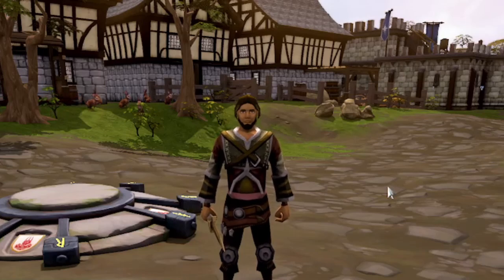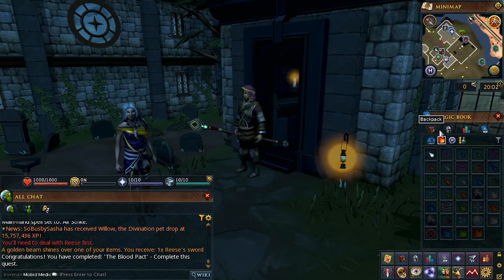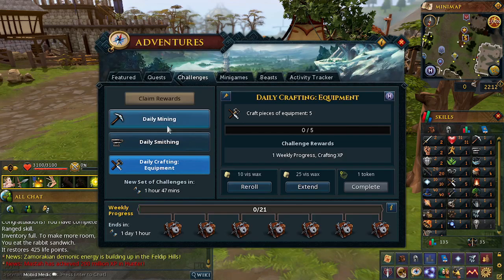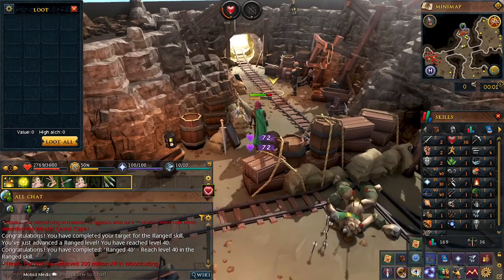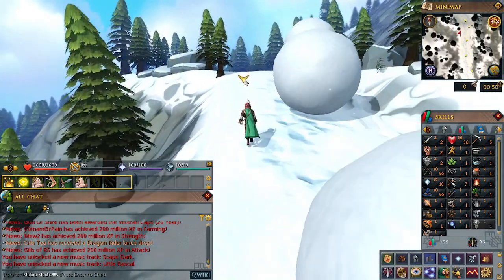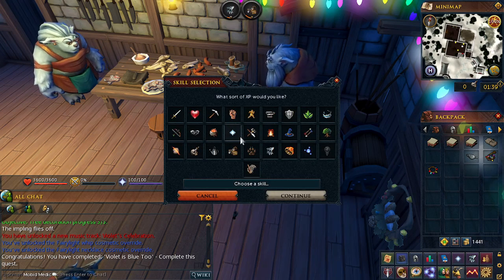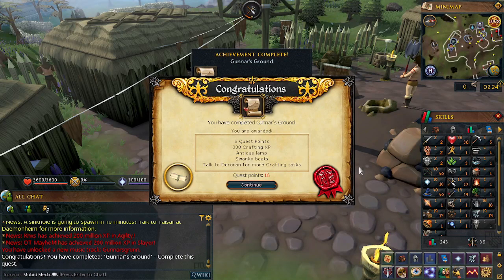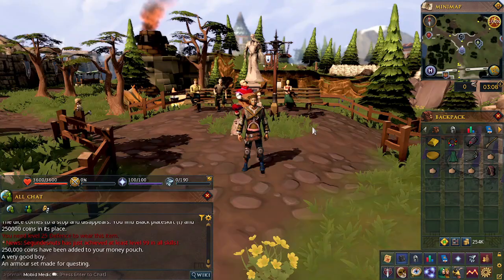RuneScape 3 Ironman Series: Episode 1 - Starting Strong in 2023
Welcome to the start of my RuneScape 3 Ironman series, where I'll be embarking on a thrilling adventure as a self-sufficient player, building my character from scratch without the aid of trading or the Grand Exchange. In this first episode, join me as I take my first steps in Gielinor and begin my journey to becoming a powerful and respected Ironman. From skilling to combat, I'll be tackling challenges head-on, with every achievement and milestone bringing me closer to my ultimate goal.